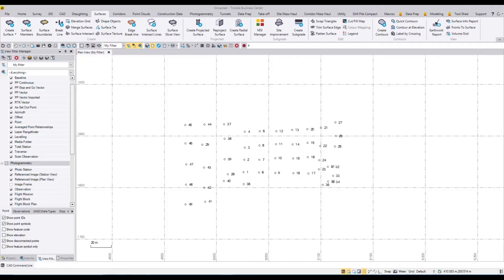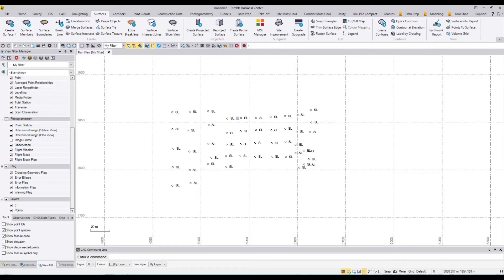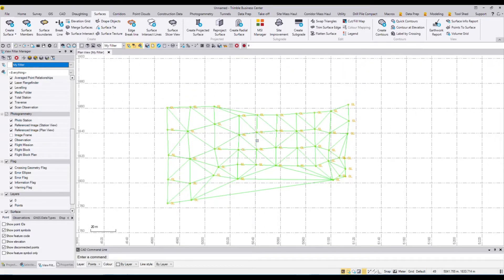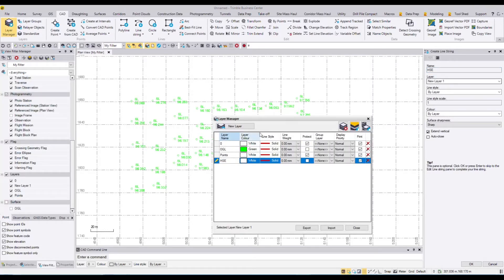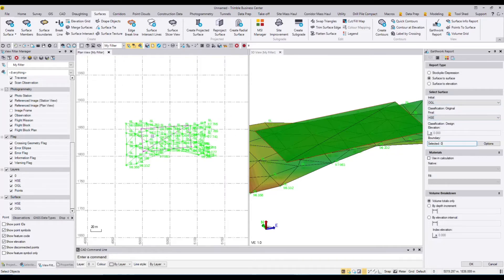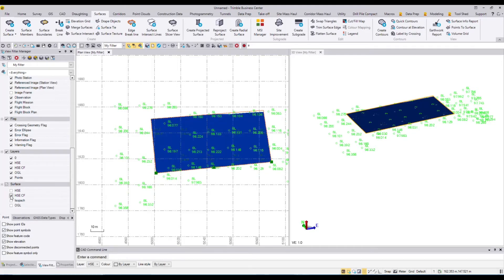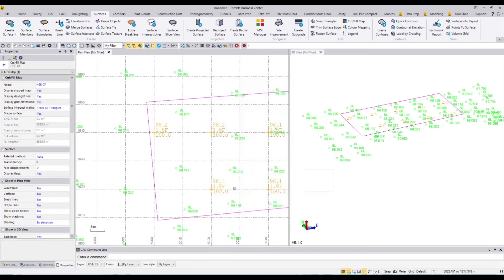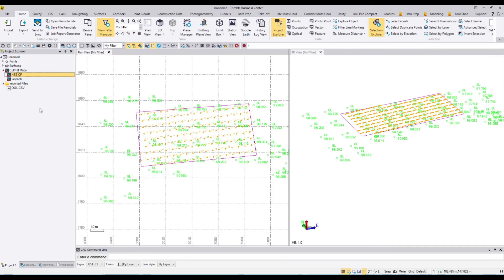Surface Cut & Fill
How to create a surface and produce a cut/fill map in Trimble Business Center